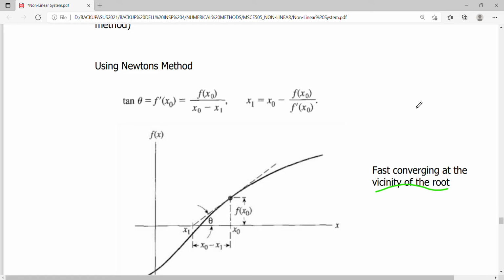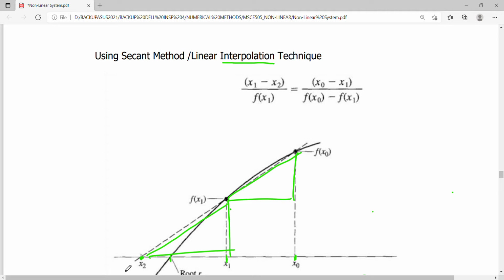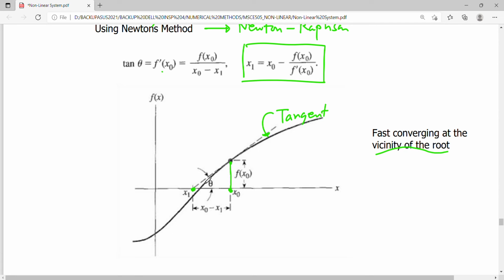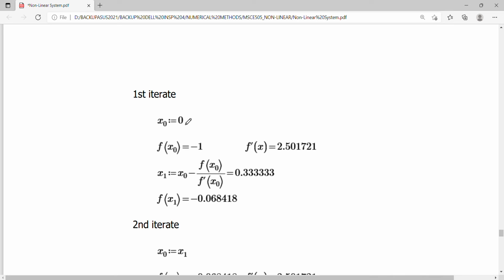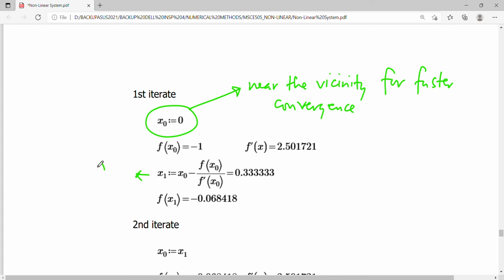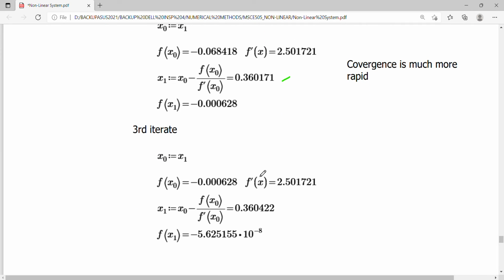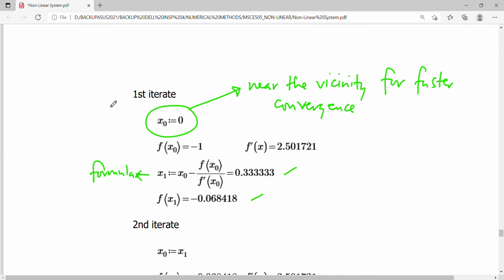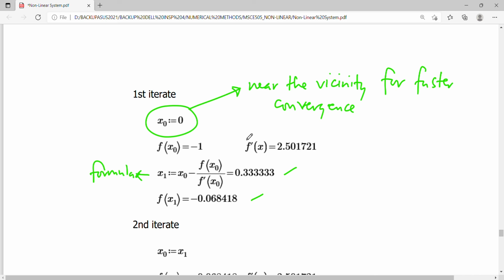Non Linear System 4